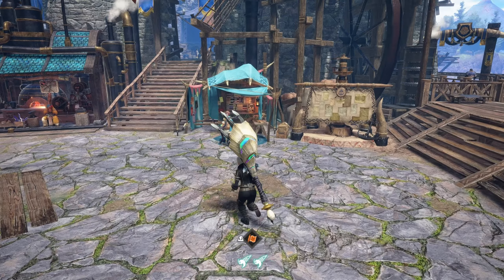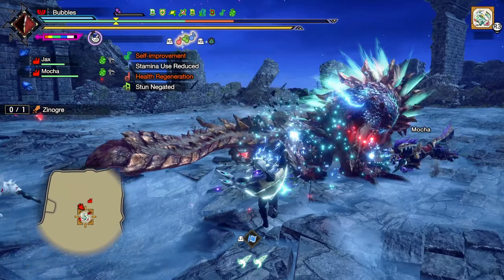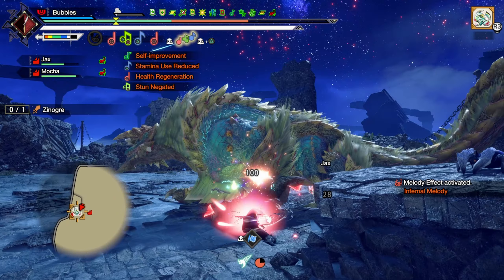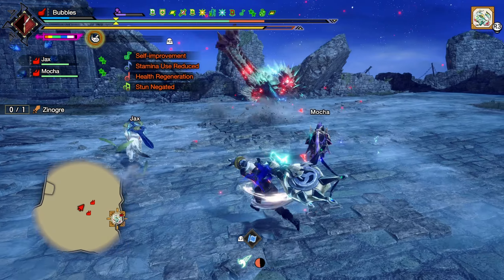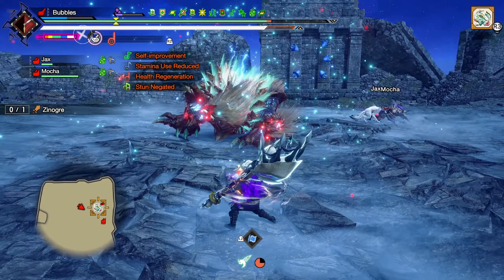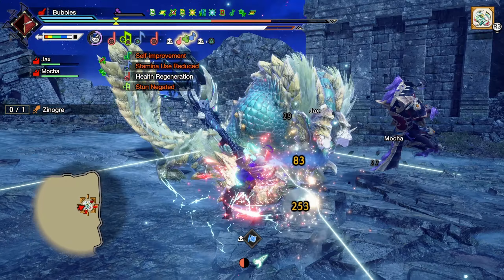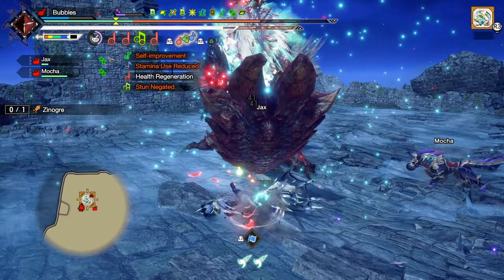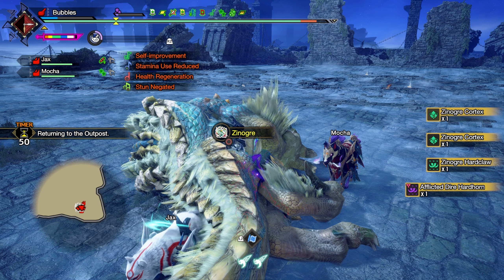Trying My Old Favourite Matchup In Monster Hunter Sunbreak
Hey Everyone!!Trying My Old Favourite Matchup In Monster Hunter Sunbreak, In todays video i was asked to try out what used to be one of my favourite hunting horn matchups before sunbreak came around. Hope You Enjoy